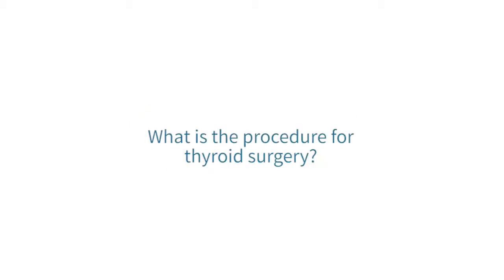What is the Common Procedure for Thyroid Nodule Surgery?